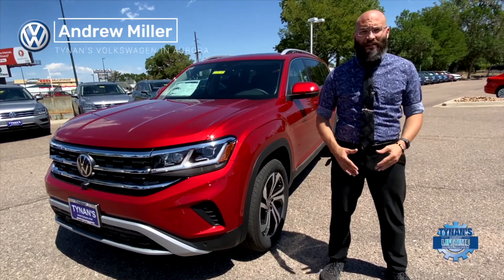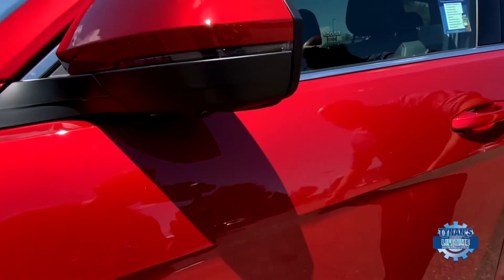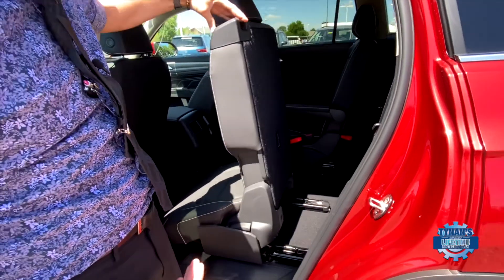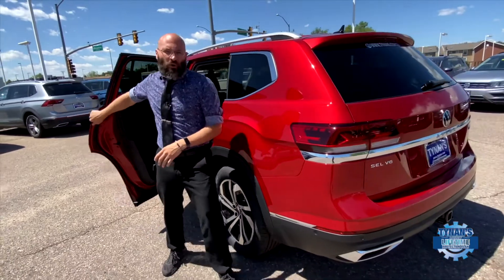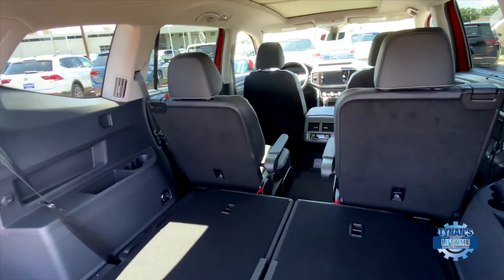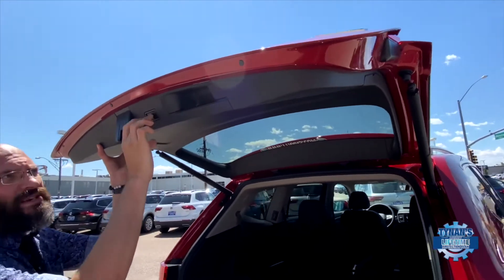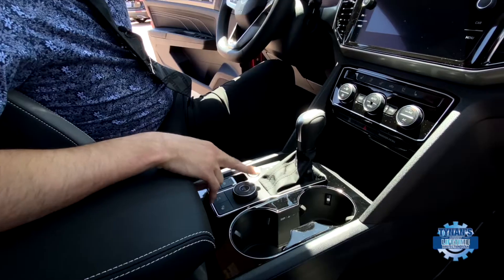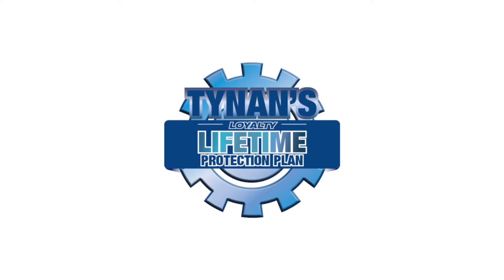Volkswagen Atlas Review at Tynan's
Resident Volkswagen Expert Andrew Miller takes you on a walk around of the 2021 Volkswagen Atlas available at Tynan's Volkswagen in Aurora, Colorado.

From before you even walk into our showroom to long after you drive home, all of our customers here at Tynan's Volkswagen are customers for life. Our Volkswagen store opened at our Havana St location all the way back in 1968 and, boy, how times have changed over the years. Some of our cars now feature digital cockpit screens instead of analog gauges and Fender is making some of our high-end car stereos. The one thing that hasn't changed, however, is our commitment to providing our guests with the highest level of customer service in all departments of our dealership - sales, parts, service, detail and finance & insurance. So if you're looking for top notch service at ultra-competitive prices, look no further than the team at Tynan's Volkswagen!

We have a long-standing, knowledgeable and caring staff with many years of experience in satisfying our customers' needs. Feel free to browse our inventory online, request more information about vehicles, set up a test drive or inquire about financing! We are proud to offer options for a multitude of budgets and tastes.

If you don't see what you are looking for, click on CarFinder, fill out the form, and we will let you know when vehicles arrive that match your search!

Tynan's Volkswagen has been serving the greater Denver, Aurora, Lowry, Stapleton, Littleton, Centennial and Highlands Ranch area for the past 50 years and we look forward to serving you now and for many years to come!